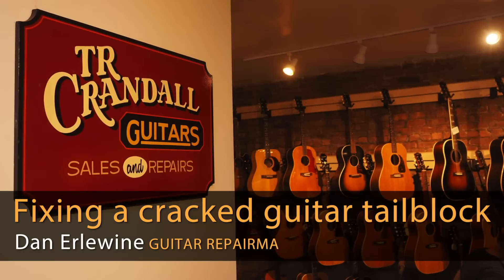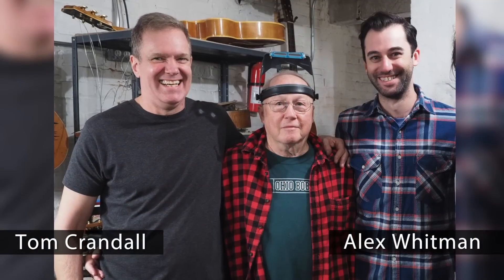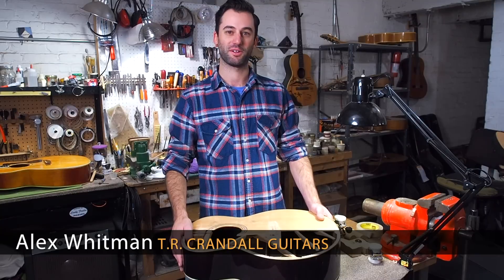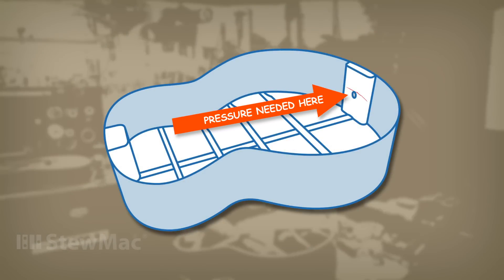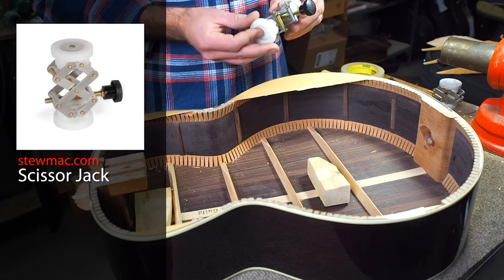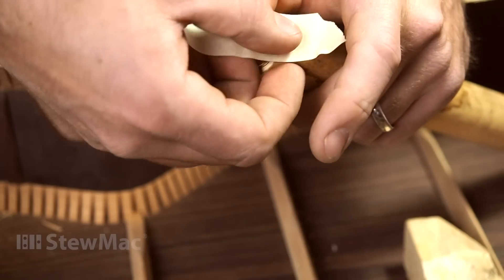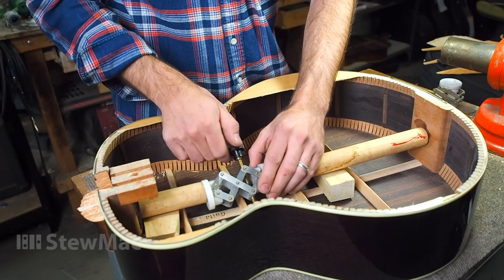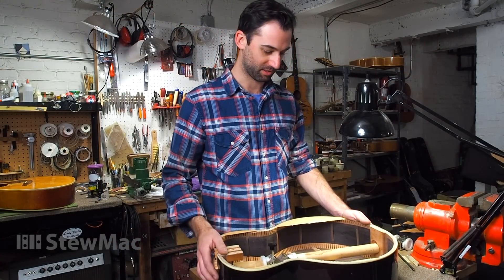Fixing a cracked guitar tailblock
A hard knock on a strap button will crack an acoustic guitar’s tailblock. Alex Whitman at TR Crandall Guitars in New York City shows a clever way to close that crack for gluing! Dan Erlewine collected this Trade Secret at their repair shop.